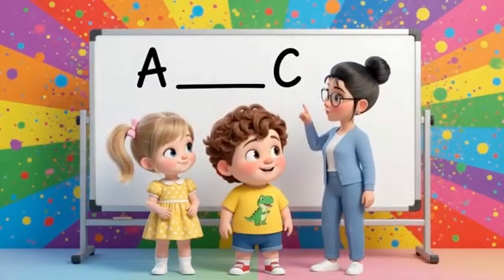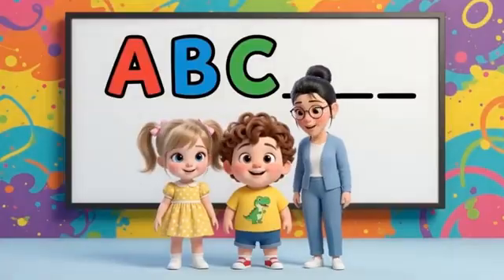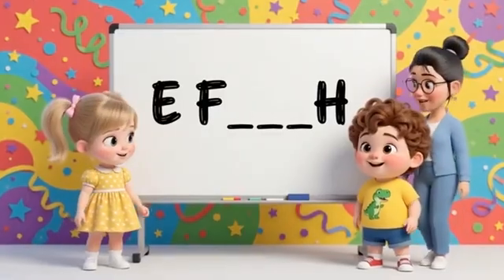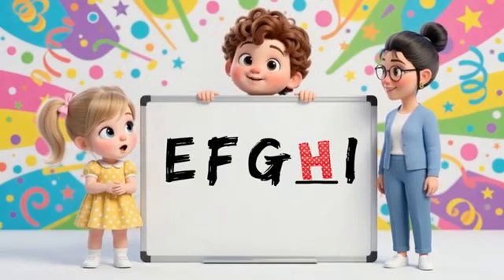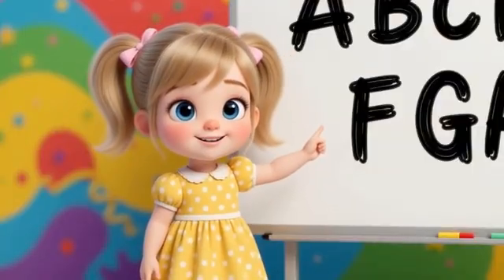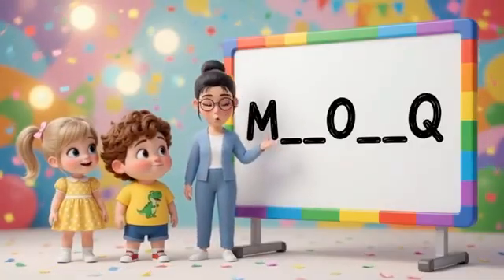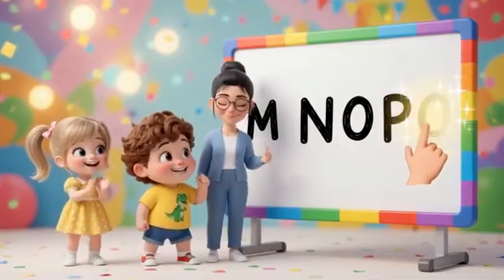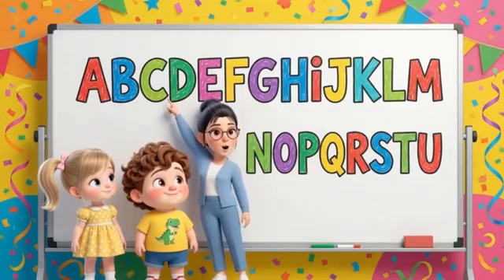ABCD Learning For Kids || How To Learn ABCD For Beginners/Children's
AB_C Learning For Kids || How To Learn ABCD For Children's

ai tiktok video
ai tiktok
ai reels
mickey mouse cartoon
tiktok ai
ai new video
ai video new
cartoon
doctor
jj and mikey minecraft
kpop demon hunters
lilo & stitch
mister india movie
حيوانات الغابه
ai ka tiktok
ai video tiktok
ai viral video
crochet
detective mehul in telugu
food ai video
kids shorts
kobeko
most viral ai shorts
pendulum clock
satisfying ai video
simon x durple
tung tung tung sahur
viral ai
мультфильмы
чали чали
ابرة
$$$query$$$
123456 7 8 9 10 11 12
67 songs 67 songs
ai funny reels
ai funny video
ai hot reels
ai ki tiktok
ai new
ai reel
ai shorts
ai tik tok
ai trending video shorts
ai viral shorts
amayra ki video
amba cartoon
ambudu jambudu
atika
bommalu
bus
cartoon video
cartoon video cartoon
cat videos
chhaya
chinese khana
colour pencil
cooker
countryhumans
cow videos
dinosaur
ai tiktok
ai video
ai shorts
ai cartoon video
ai vedio
ai funny shorts
tiktok cartoon tiktok cartoon
bhoot bhoot wala tiktok
cartoon tiktok video
fighter jet pilot
girls cycle
halima tiktok
katon tiktok
rawan
AI Cartoon Story
Pixar Style Animation
Text to Video AI
Luxury Lifestyle AI Video
Funny AI Animation
Viral AI Shorts
Free AI Video Generator
Gopal Bhar Cartoon
3D Cartoon Video
Trending AI Video
ai animation free
ai cartoon
ai ka tiktok
animation video
bhoot wala
bhoot wala cartoon
bodybuilder bodybuilder
bol collector
cartoon
cartoon shorts
cartoon tiktok
chips
funny shorts
krishna
mehandi ka design
pen drawing anime
punjabi song
sakina bhoot
shorts ai
silent hand
tiktok cartoon
satisfying timela
satisfying timelapse
satisfying minecraft timelapse
satisfying lego building timelapse
satisfying 3d print timelapse
satisfying minecraft building timelapse
lawn cleaning satisfying time lapse
satisfying video time lapse
satisfying ai
satisfying ai video
satisfying ai asmr
satisfying ai cutting video
satisfying ai shorts
satisfying ai asmr video
satisfying ai bed
satisfying ai video kaise banaye
satisfying ai keyboard asmr
If you like this video,
Thank you everyone for your support and blessings 💖.